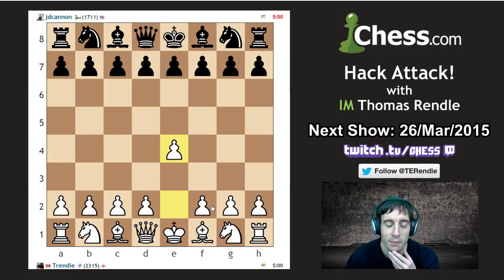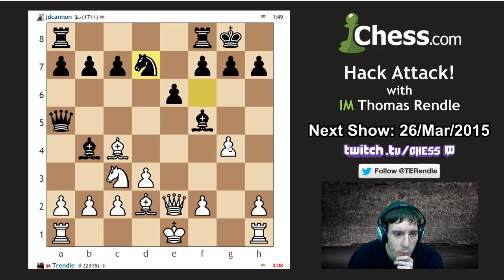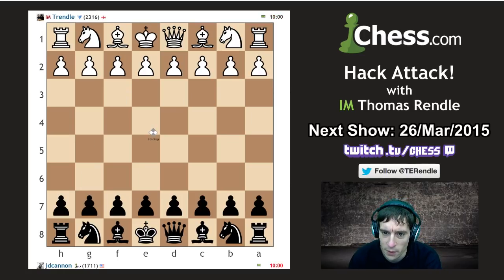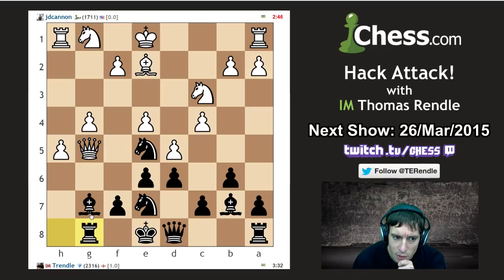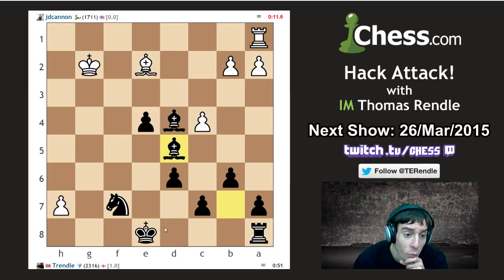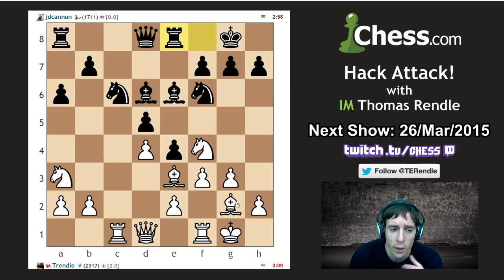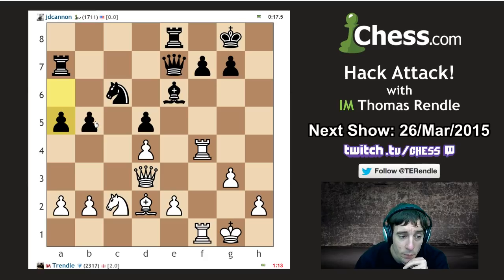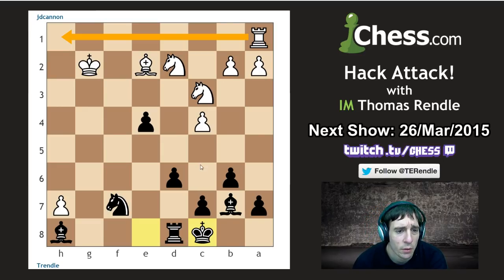Hack Attack 46: IM Thomas Rendle vs jdcannon On Chess.com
IM Thomas Rendle faces member jdcannon in this edition of Hack Attack. Learn and enjoy.

IM Thomas Rendle takes on Chess.com user jdcannon on this week's Hack Attack, in a series of exciting fast games!